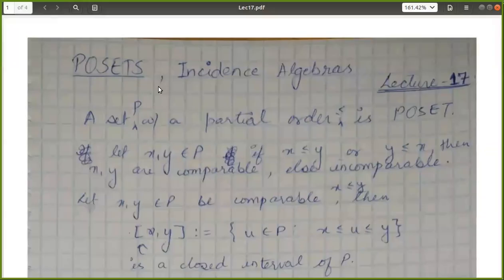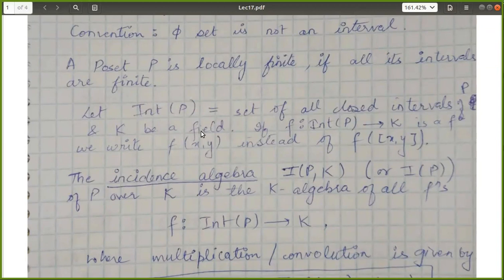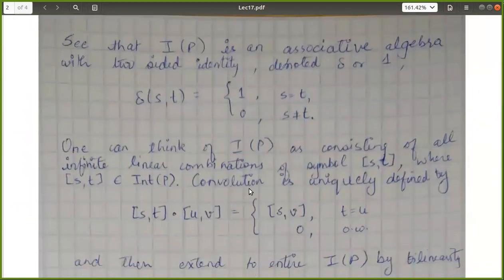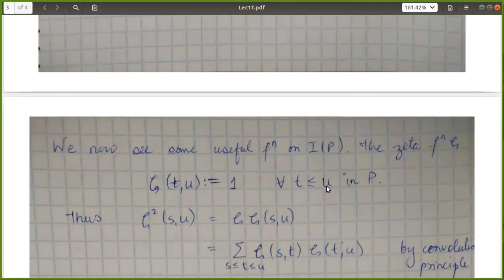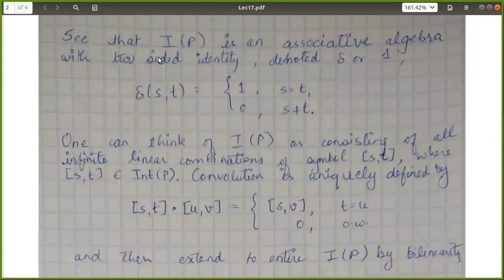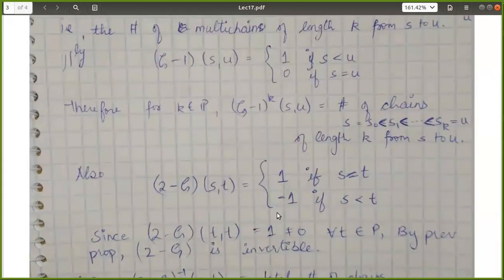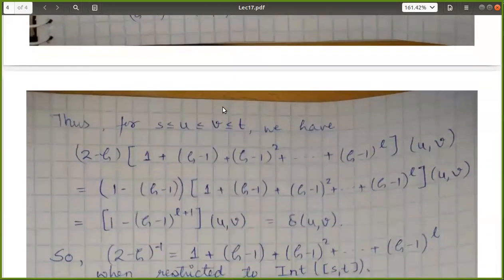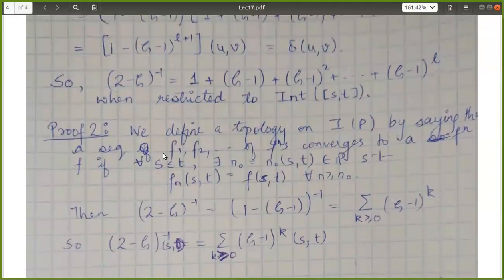Lecture 17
POSets and Incidence algebras